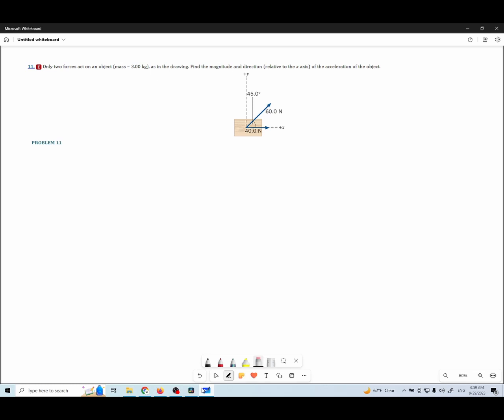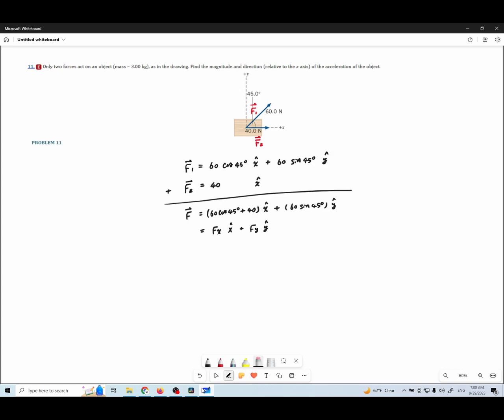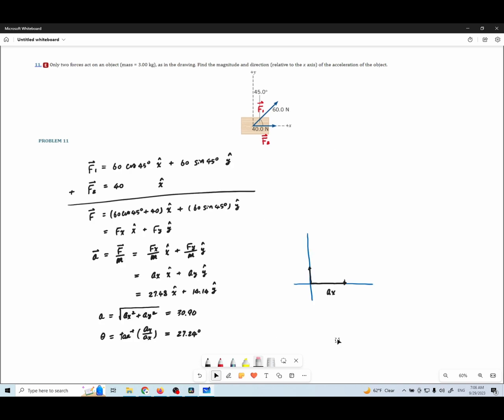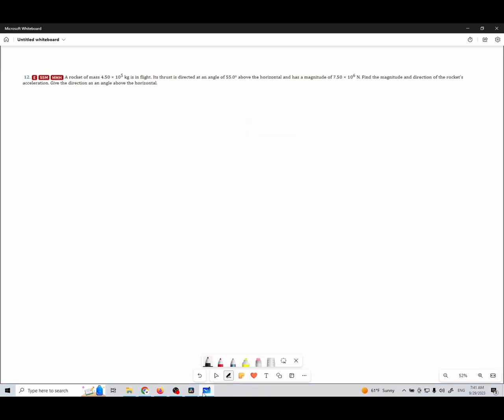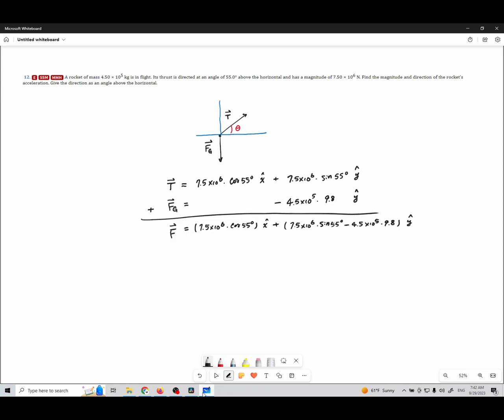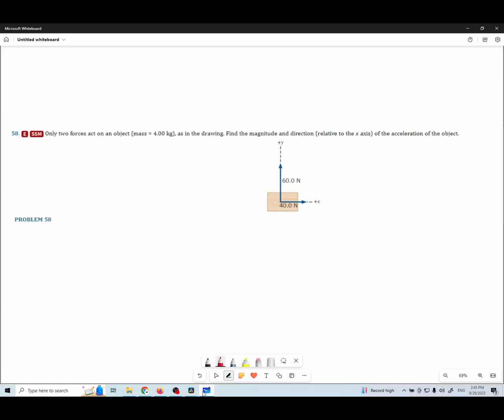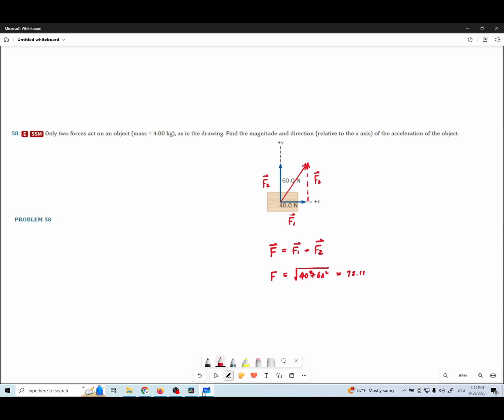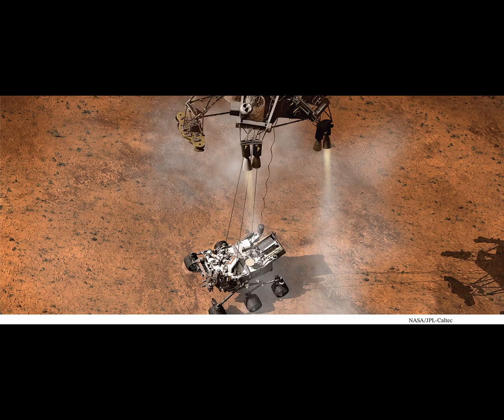More Vector Addition Examples